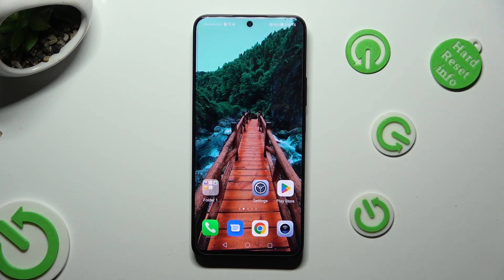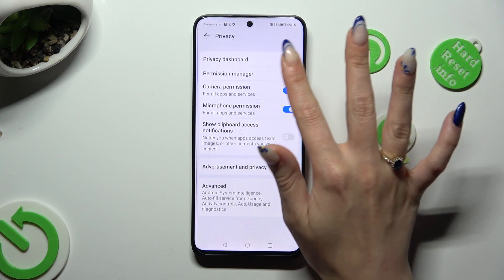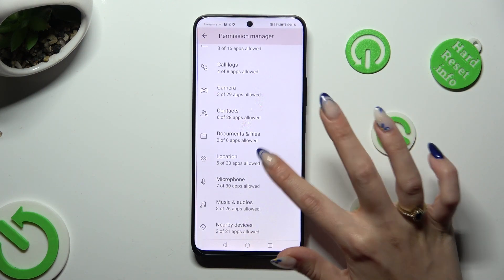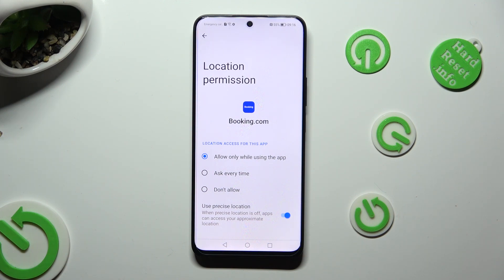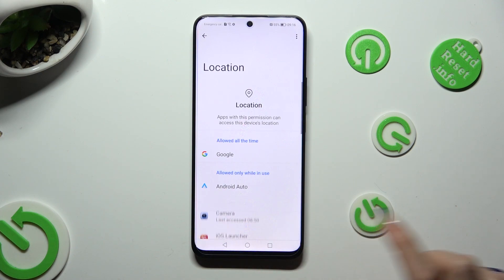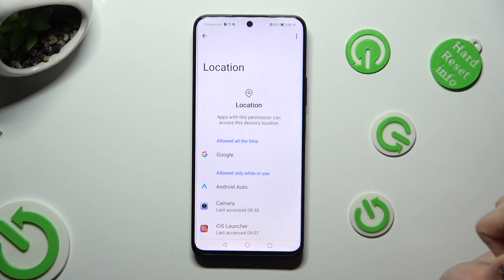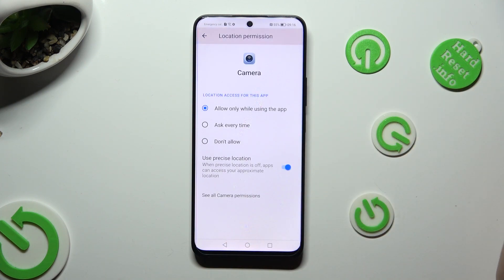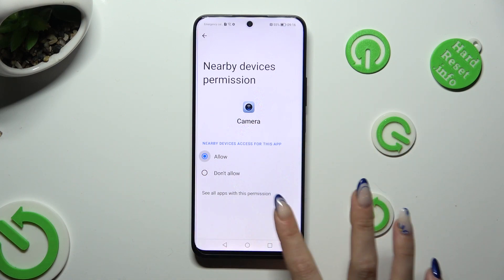How to Set Up App Permissions in Honor 90 Lite - Manage Apps Permissions Settings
Would you like to find out the step by step way to get into the apps permissions settings in order to set up permissions to your own preferences for a specific application on Honor 90 Lite smartphone? Watch this guide and discover the easy and quick way to get access to app permissions menu to adjust these settings to your own needs any time you want to on Honor 90 Lite device.

How to set app permissions in HONOR 90 Lite? How to manage app permissions in HONOR 90 Lite? How to access App Permissions Menu in HONOR 90 Lite?